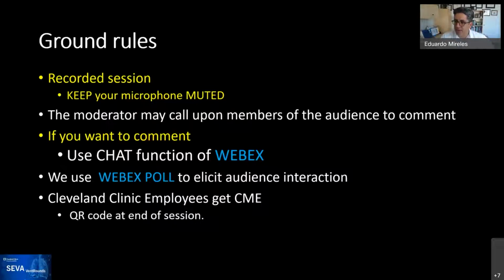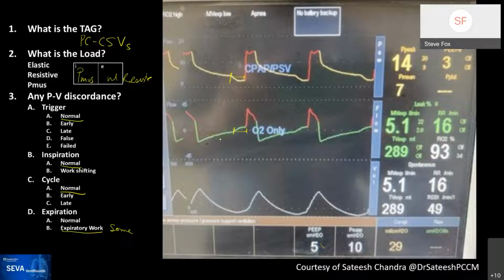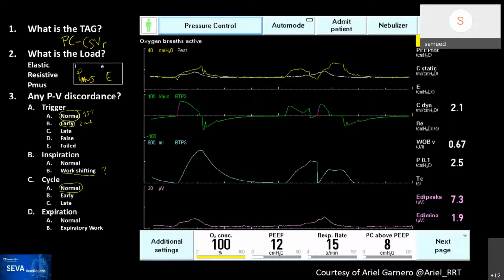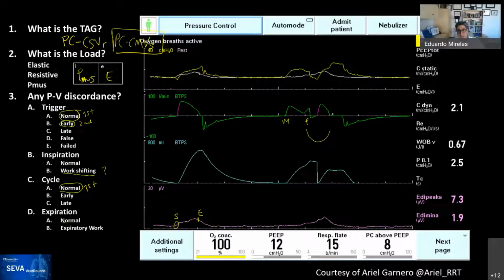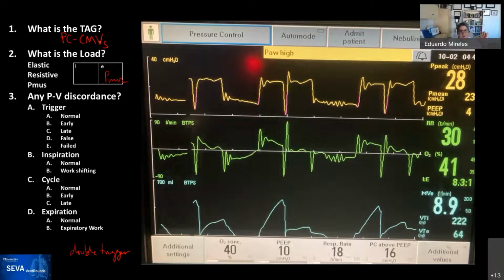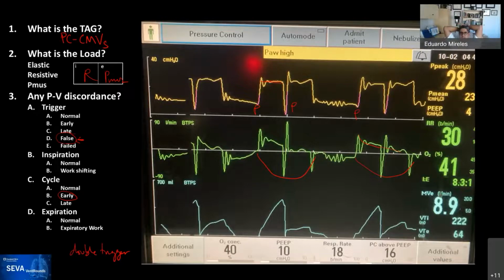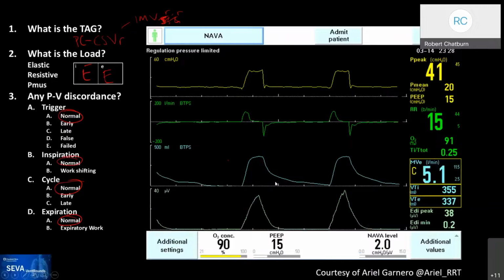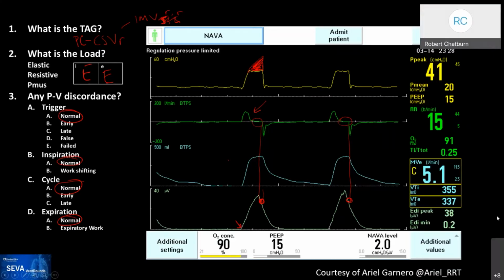SEVA VentRounds: Electricity Doesn’t Lie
We review 4 cases which cover late trigger, late cycle, early trigger, multiple trigger, false trigger and neuro-mechanical uncoupling. Join Dr. Eduardo Mireles and Professor Rob Chatburn to learn more on mechanical ventilation.